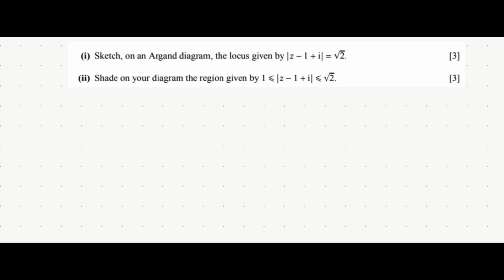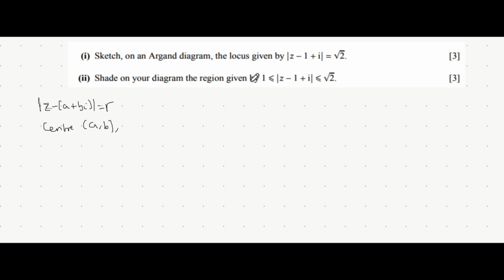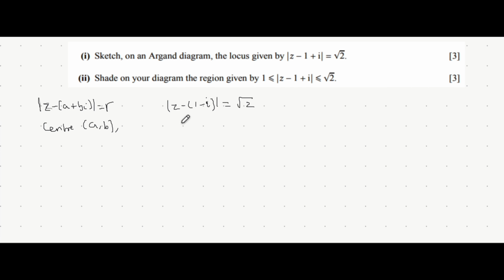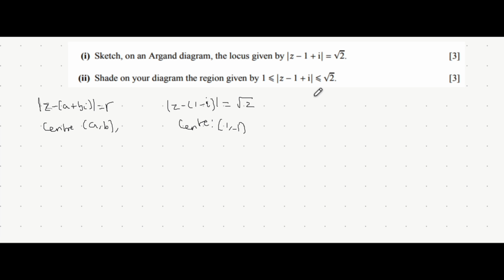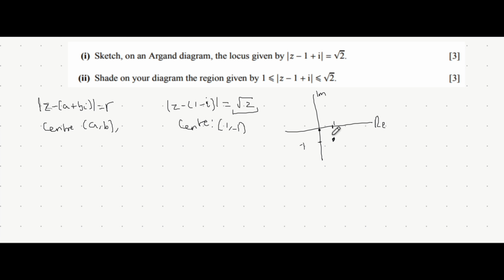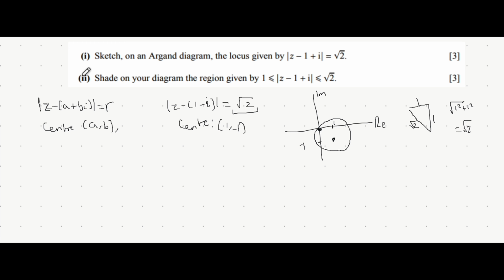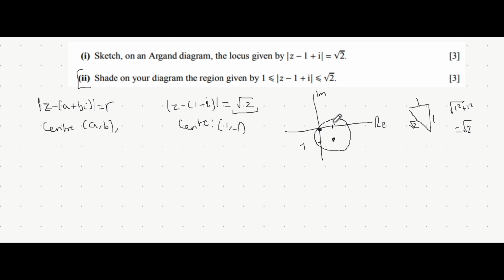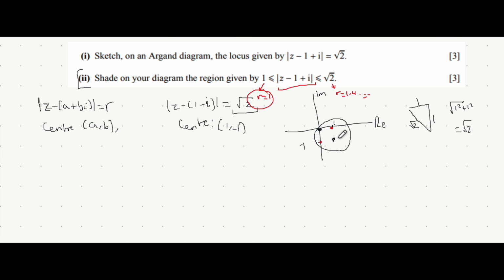Complex Numbers- Argand Diagrams: Sketching Loci